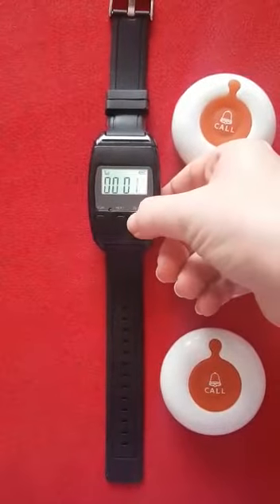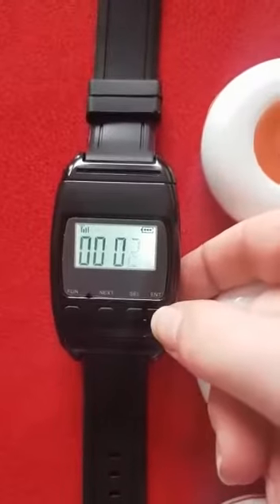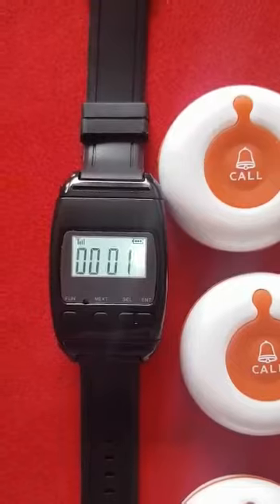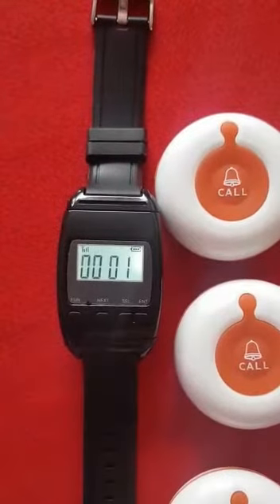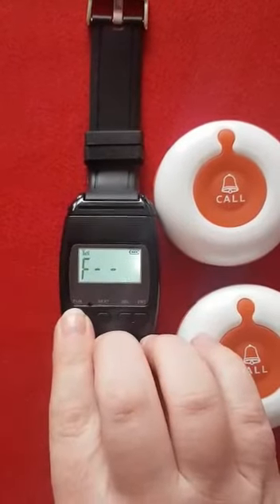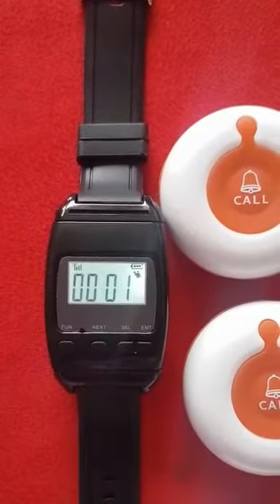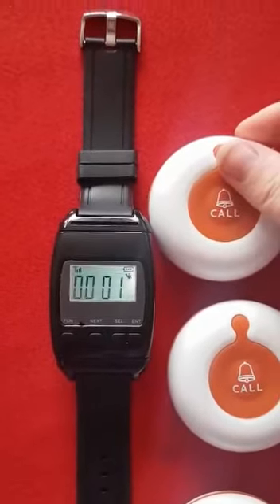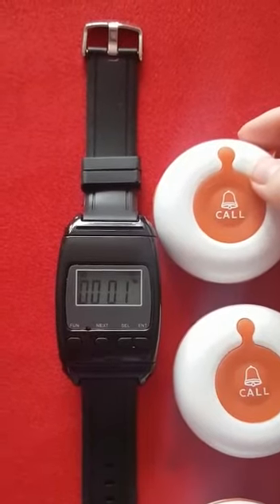What the E1 & E2 errors mean on the B 650 Wristwatch Receiver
In this video, I will show you what the E1 & E2 errors mean on the BellMe B-650 Wristwatch and how to fix them.

The BellMe B-650 wristwatch can be used in Hospitals, Retirement Homes, Restaurants, and Supermarkets:
- In hospitals or retirement homes, the BellMe watch is used by the nurses or caregivers to be alerted when a patient or resident requires assistance.
- In restaurants, the BellMe watch is used by the waiters to alert them when a table requires assistance.
- In supermarkets, the supervisor can use the BellMe watch to be notified when a cashier needs assistance.

What does the E1 error mean?
When you try and program a button to the BellMe watch and you get an E1 error, it means that the button you are trying to program is already programmed to the watch as something else. Whatever the button is programmed as will show on the watch after you see the E1 error.

What does the E2 error mean?
When you try and program a button to the BellMe watch and you get an E2 error, it means that the display information that you are trying to use for your button has already been used with another button.

More useful videos about the BellMe B-650 Wristwatch:
- How to program to the B 650 Wristwatch Receiver
- How to Delete a Call Button from the B 650 Wristwatch Receiver
- How to set the time on the B 650 Wristwatch Receiver
- How to change the Alert Settings on the B 650 Wristwatch Receiver
- How to Cancel a Call on the BellMe B 650 Wristwatch Receiver
- How to do a Factory Reset on the B 650 Wristwatch Receiver
- How to switch your B 650 Wristwatch Receiver off
- How to Change the B 650 Watch Strap Adapters to use a Lanyard